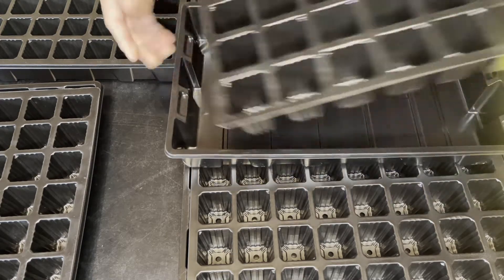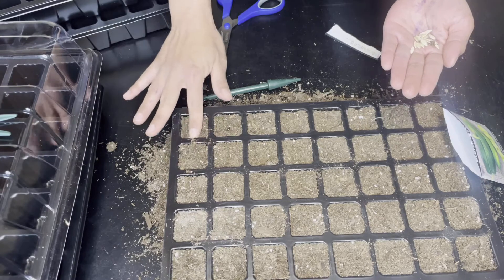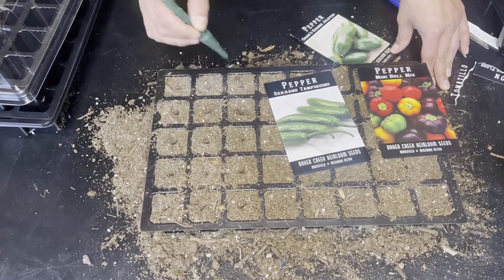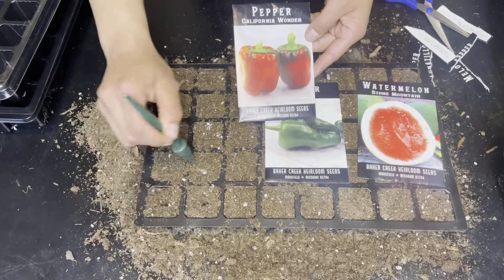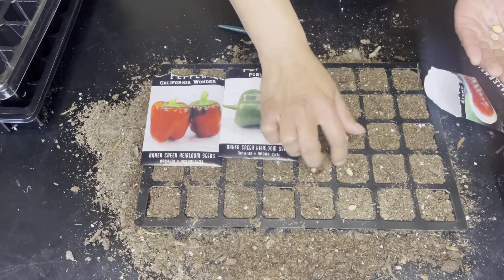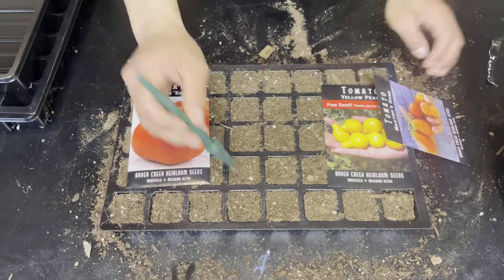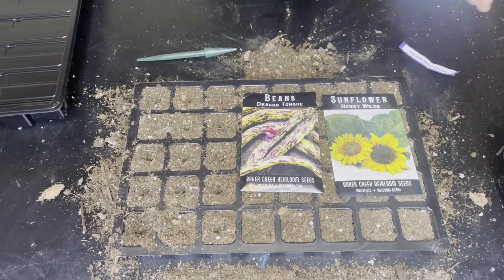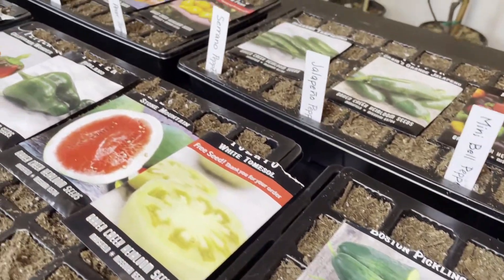ONLY USING RARE SEEDS for my garden 2021 | Things you SHOULD know!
Today I started my Baker’s Creek seeds from RARESEEDS.com indoors. This year is my first time using any of their seeds and I’m very excited! My entire vegetable garden will be from Baker’s Creek, and I’ll be recording everything and providing my personal opinion.
So far, one suggestion I can make is I’d love it if the seed packets had more information on the back as far as hardiness zones, planting depth and spacing, and days from seed to germination and harvest. In this video I obtained information for every seed from the RARESEEDS.com website, but even there they do not provide growing zones for their seeds. So I did a little research on my own for that.

🪴Click this link to find your GROWING ZONE

🏷 Amazon seed cell starter kit :

Gardzen 5-Set Garden Propagator Set, Seed Tray Kits with 200-Cell, Seed Starter Tray with Dome and Base 15" x 9" (40-Cell Per Tray)

🏷 Amazon white labels:

KINGLAKE 100 Pcs 4 Inch Plastic Plant Nursery Garden Labels Pot Marker Garden Stake Tags White

Sophia and Leila Show 👯‍♀️